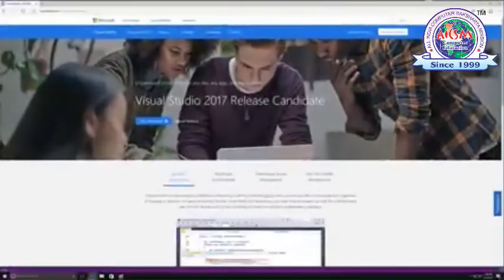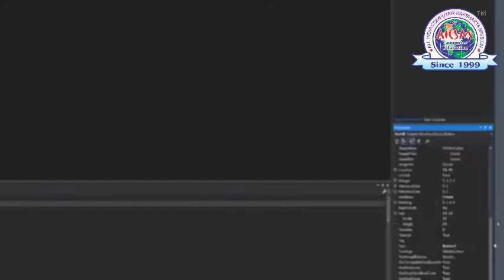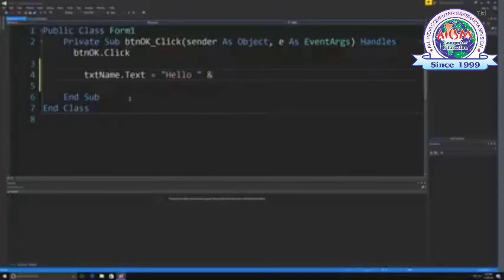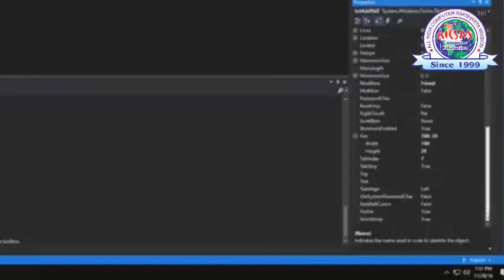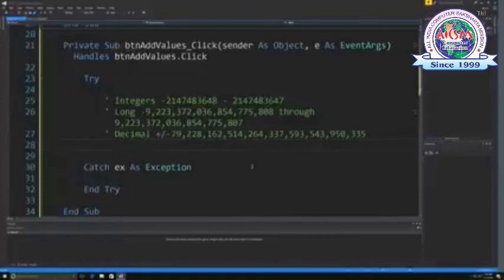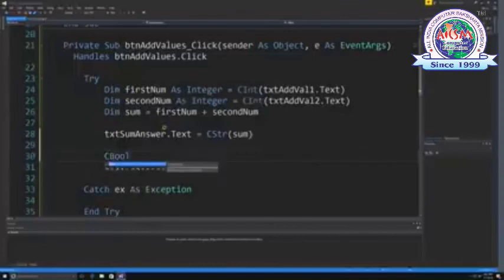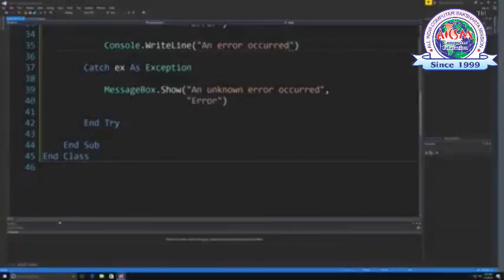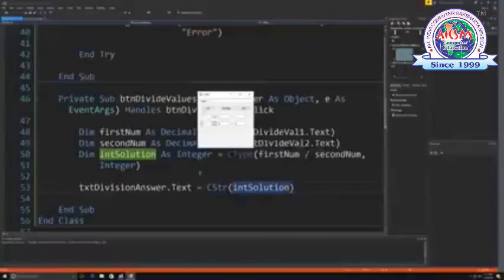Visual basic tutorial 4